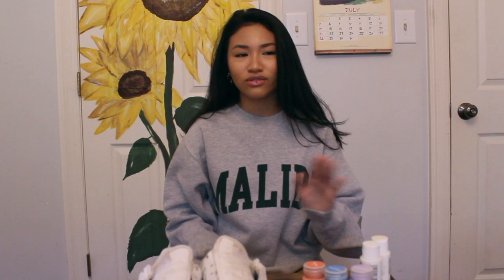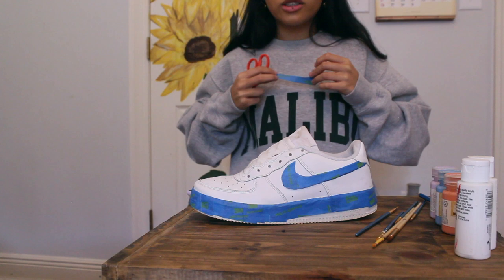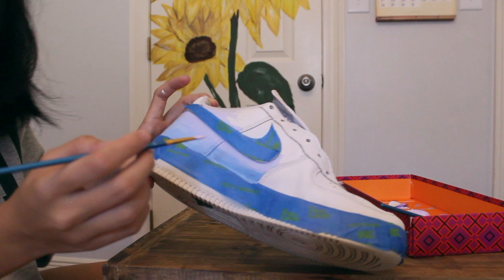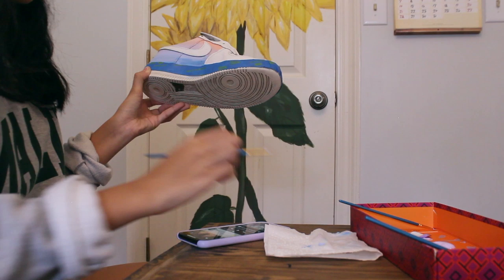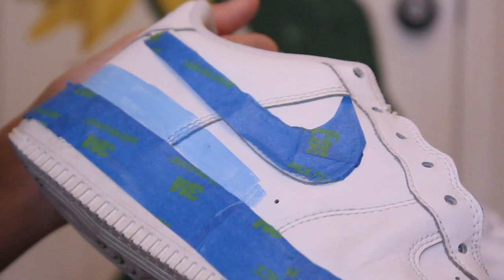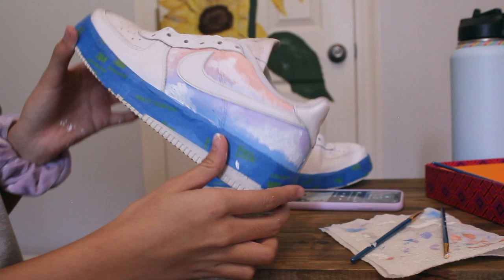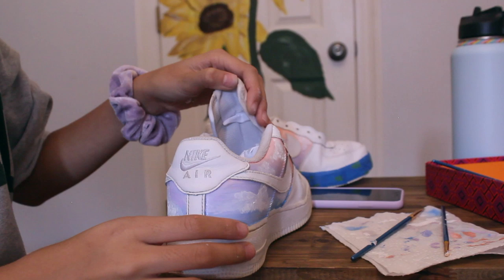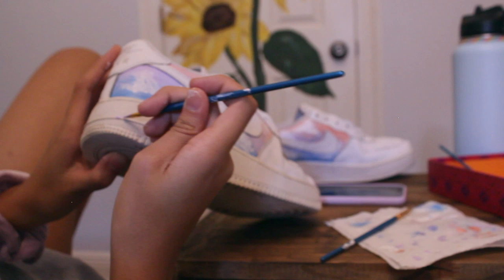PAINTING MY NIKE AF1'S | how to paint sunset/clouds on shoes